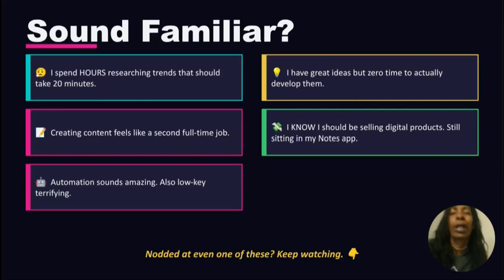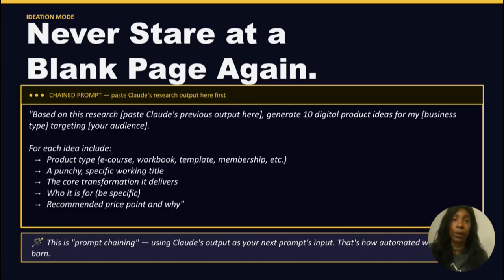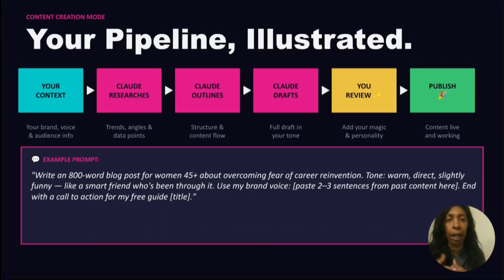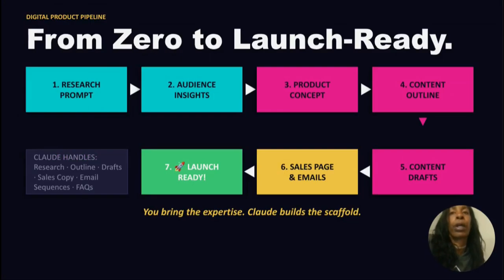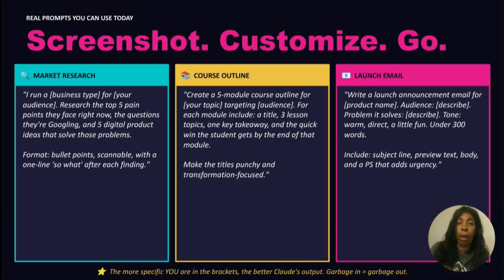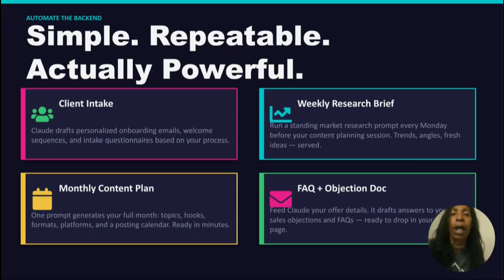Claude AI prompts for Content & Products (In 7 Mins)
Are you a coach, consultant, or service provider quietly wondering if AI can actually help your business?

Spoiler: It can. But only if you treat it like a collaborator, not a replacement.

In this video, I show you how to use Claude to research, ideate, and create content through automated workflows.

What you’ll learn:

Why Claude is the "Thinking Partner" for sophisticated brands.

4 Prompts for Market Research, Course Outlines, and Launch Emails.

How to move from "Ideas in Notes" to "Products in Market."

🎁 FREE RESOURCE:
Download the "Automated Muse Prompt Stack" here: